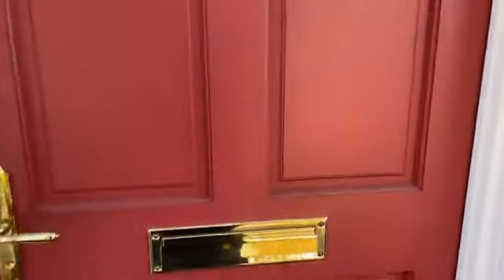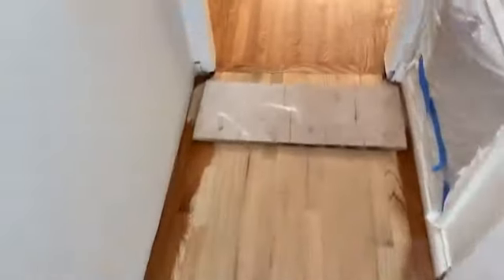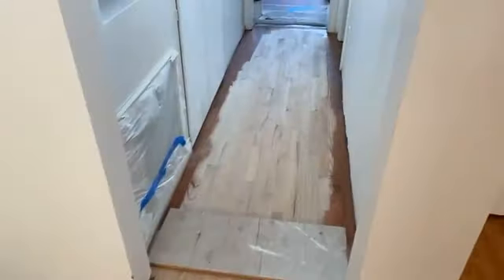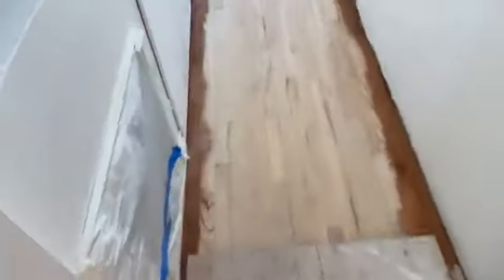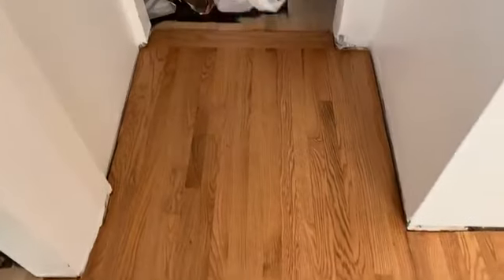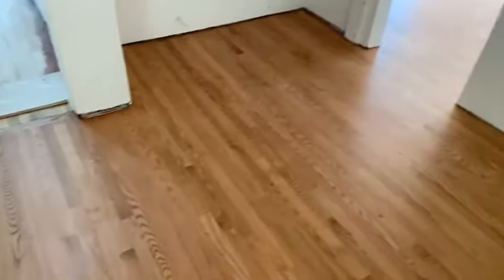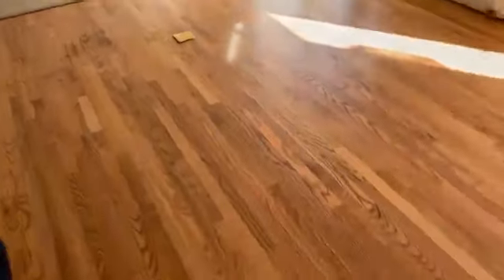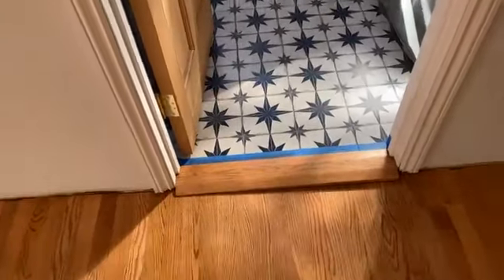Part 6 - Install Red Oak Floors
Installing  2 1/4 x 3/4 red oak floors at Montebello, Ca